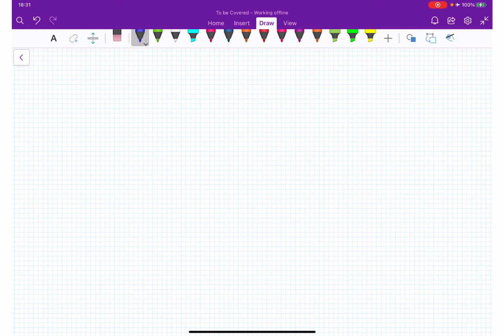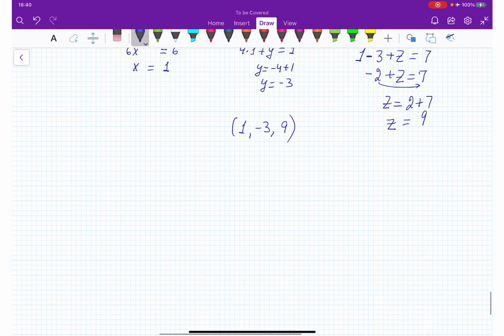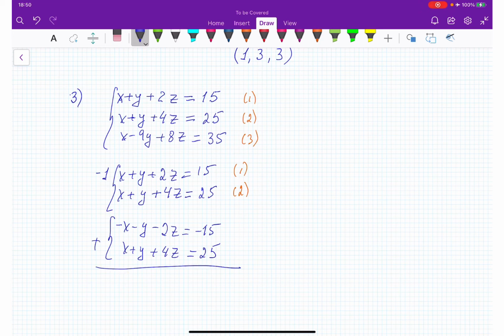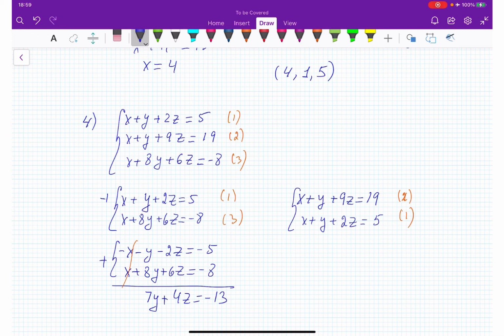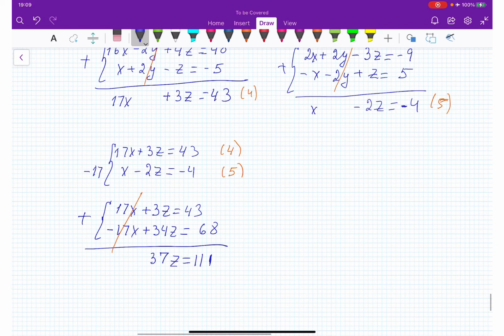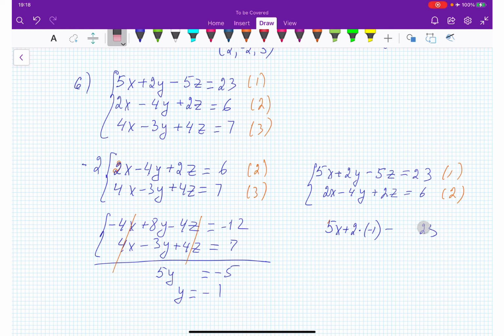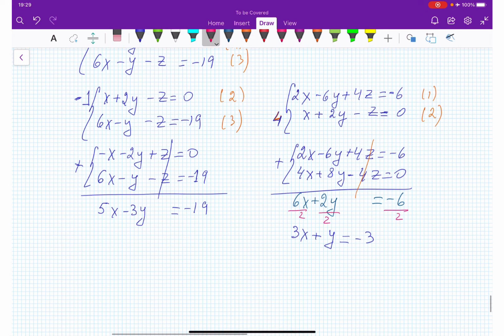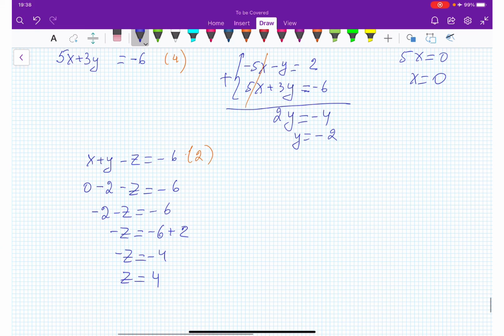College Algebra_H: Ch.5.2_Part 1: System of Equations with 3 variables